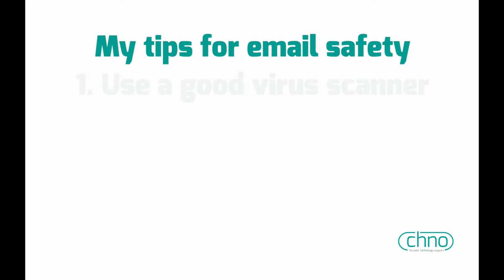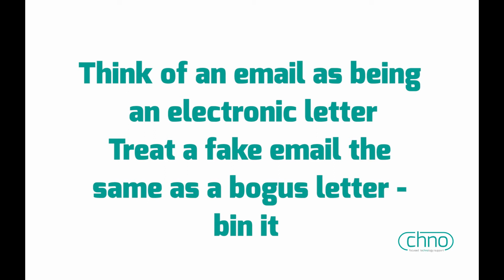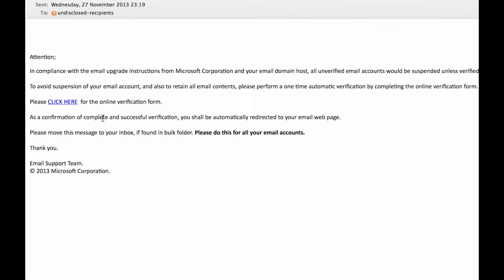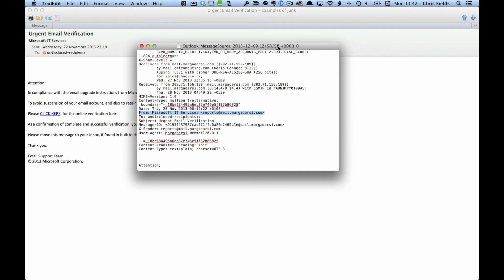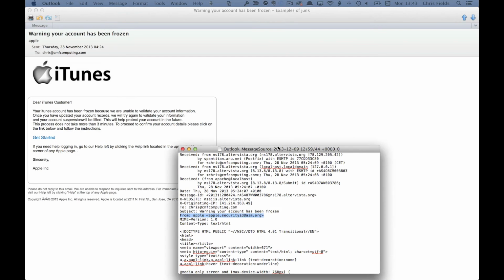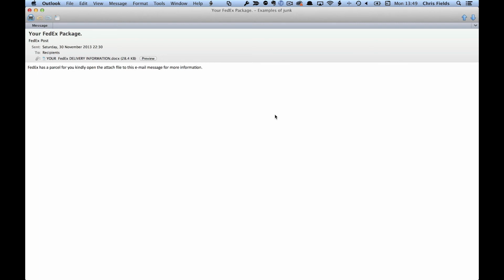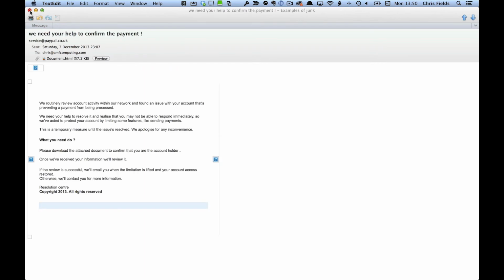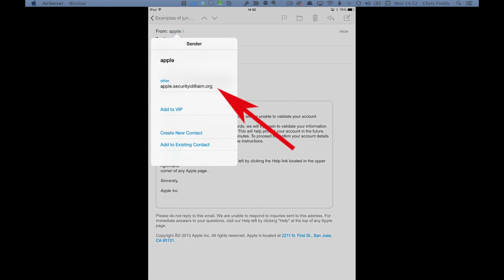TTT: Email Safety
My guide to not being caught out by Phishing scams.